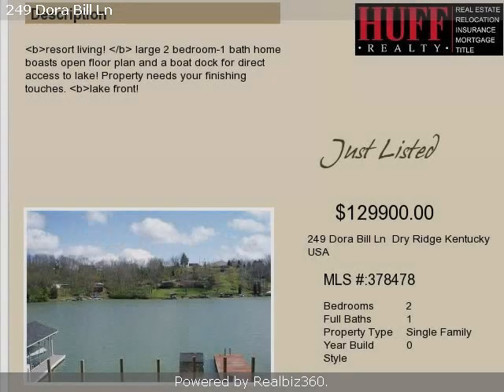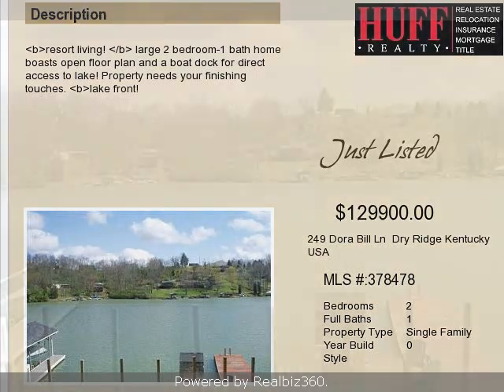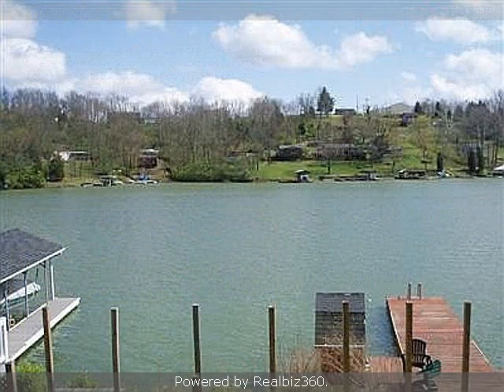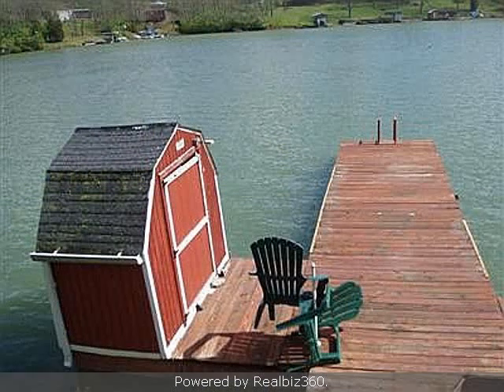Real estate for sale in Dry Ridge Kentucky - 378478